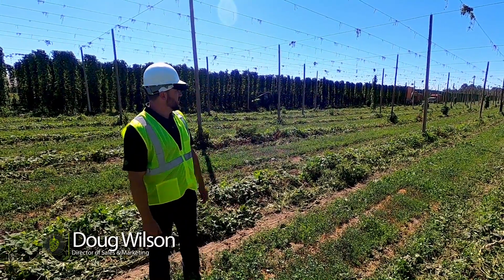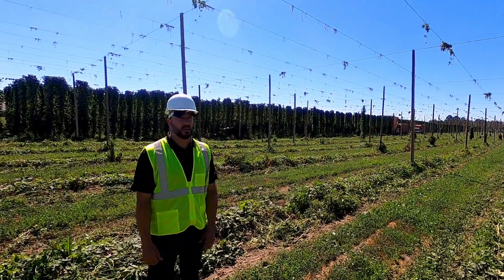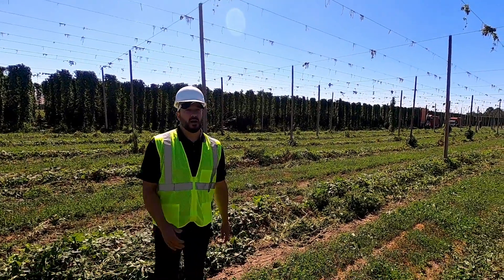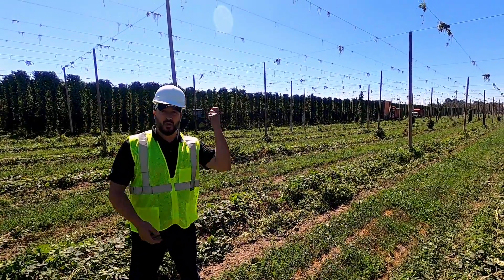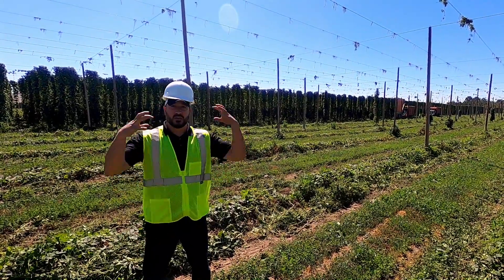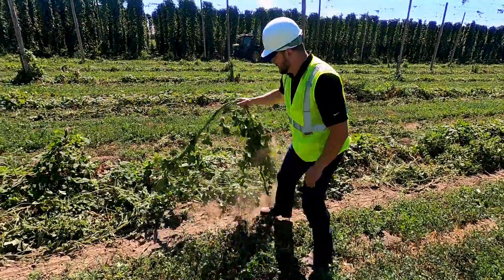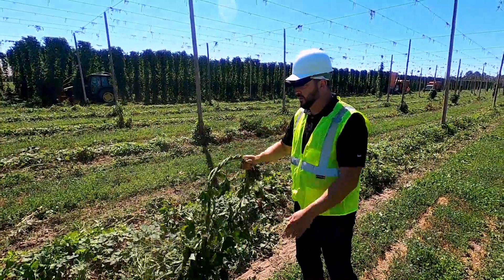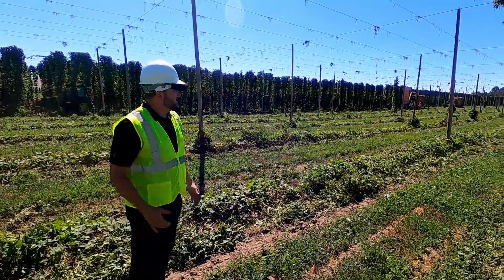Hop Harvesting With Combines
Taking you beyond the brewery for a digital hop harvest tour of Hopsteiner's combine picking process.